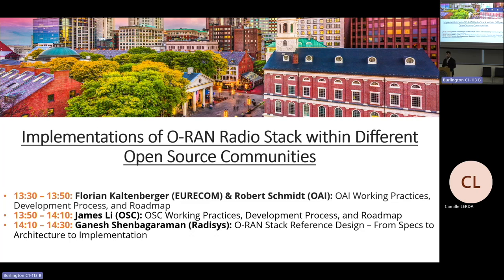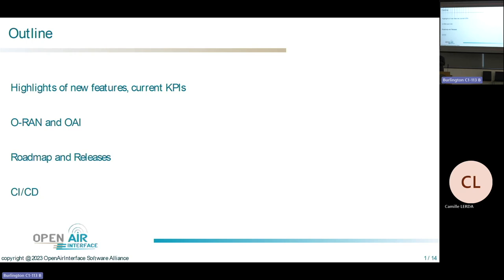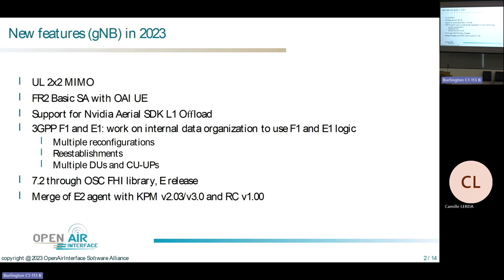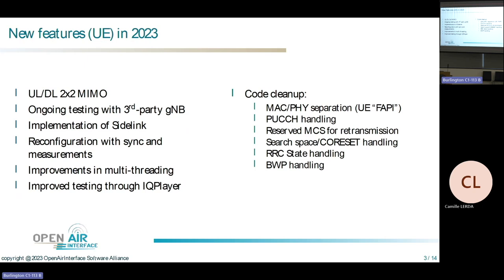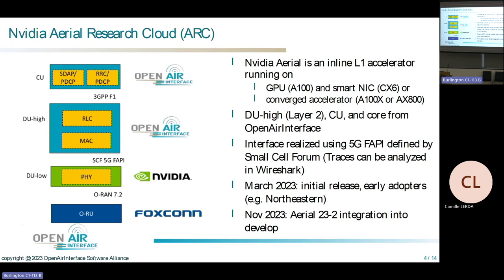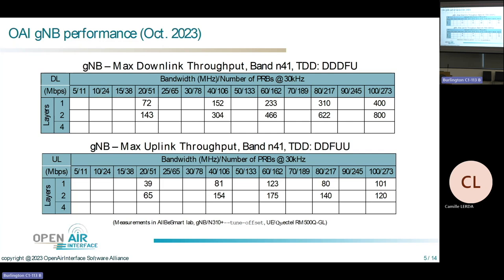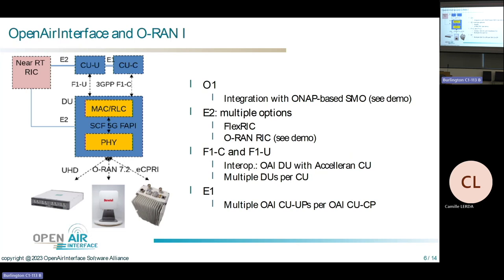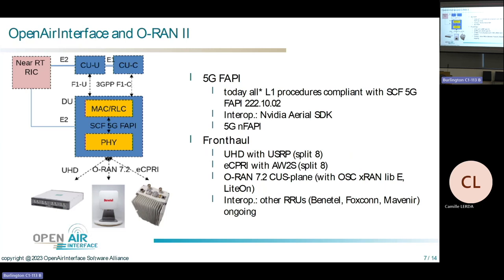Joint OSC/OSFG-OAI Workshop: Florian Kaltenberger/Robert Schmidt - EURECOM/OAI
OpenAirInterface (OAI) has always been at the center of network innovation toward 5G.

We welcome the community to work with the OAI software and take it towards deployments in environments corresponding to their use cases. The OpenAirInterface Software Alliance is committed to helping the community in their endeavors to work with the OAI software.